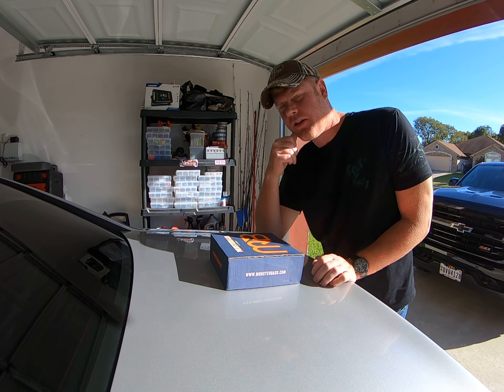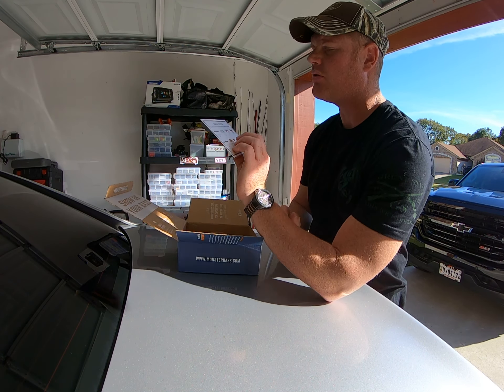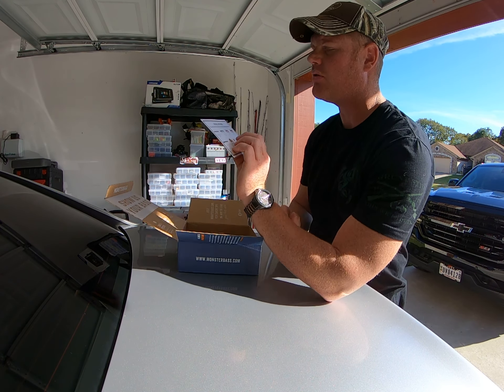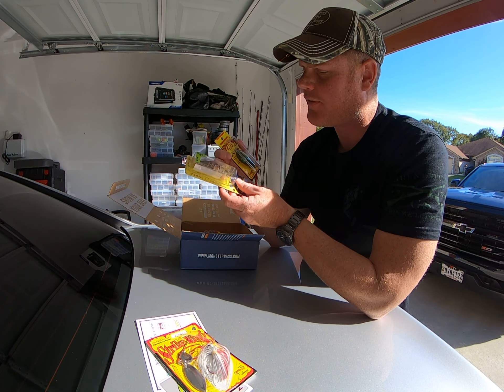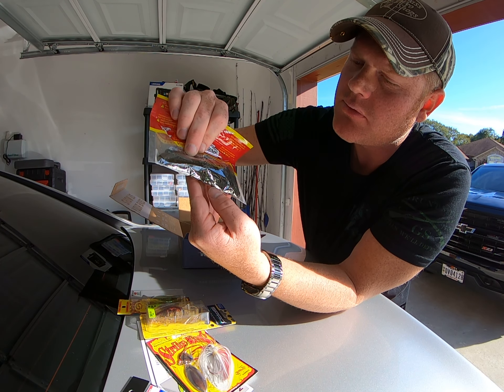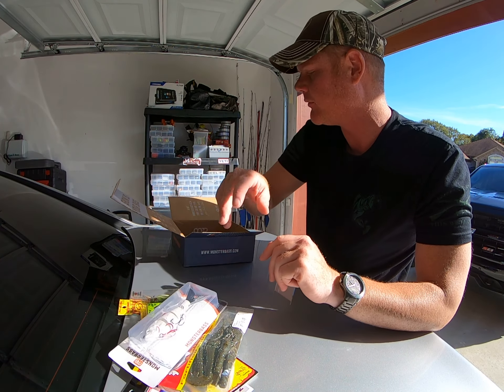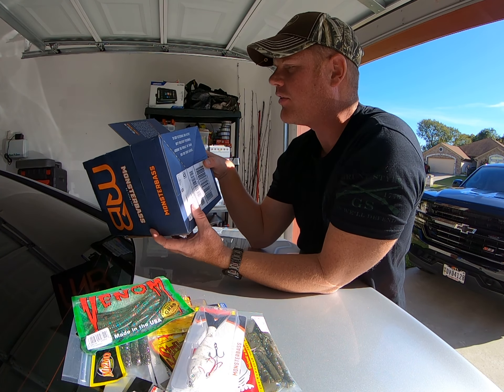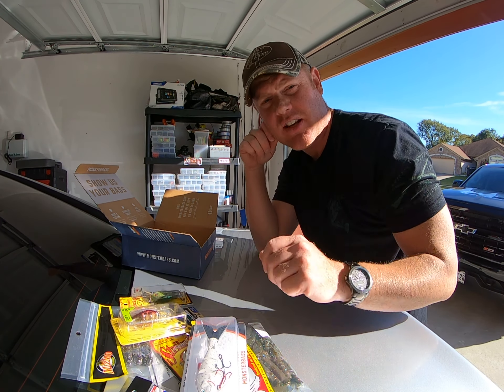September MonsterBass South Box Review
MonsterBass Box Review